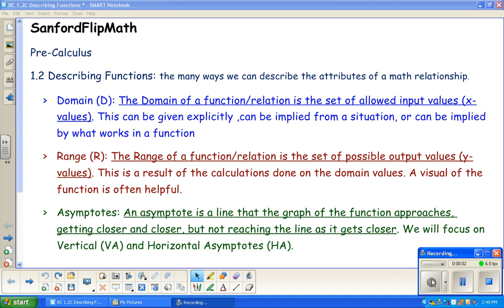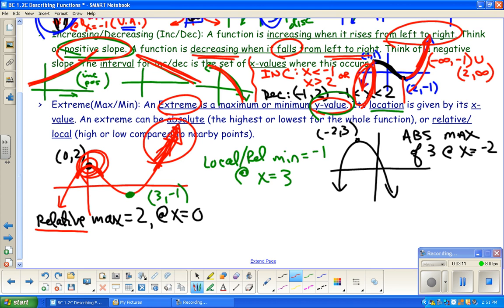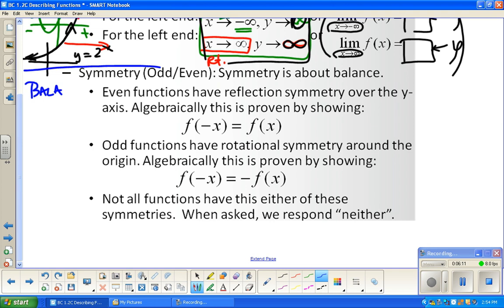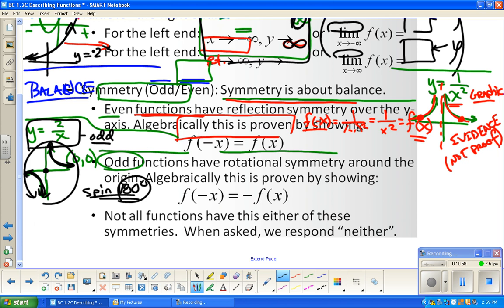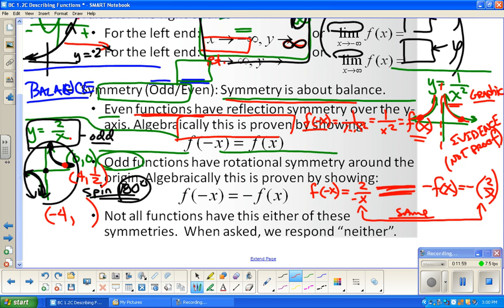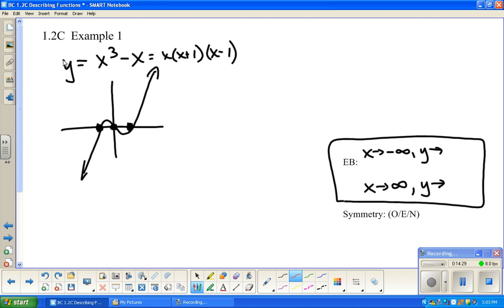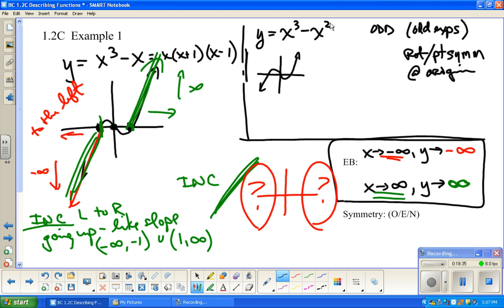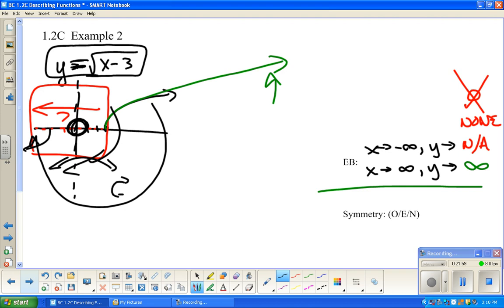SanfordFlipMath PreCalculus 1.2C Describing Functions EB/OEN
Laying the groundwork and vocabulary for describing functions. This terminology will be used all year as we add functions to our toolbox. As we apply the mathematics, this vocabulary will be used over and over.